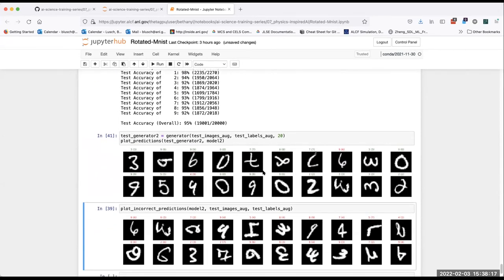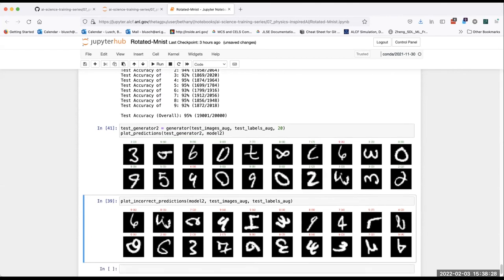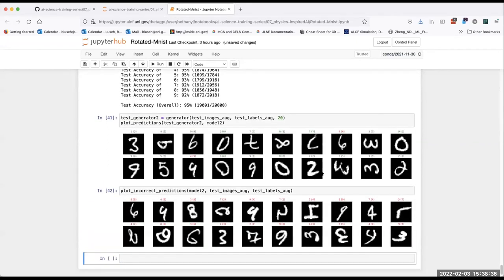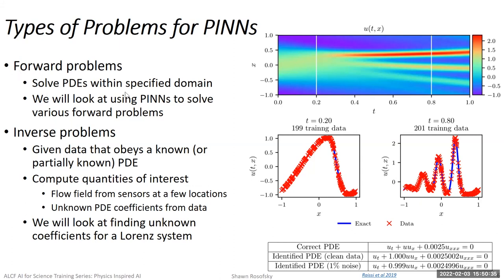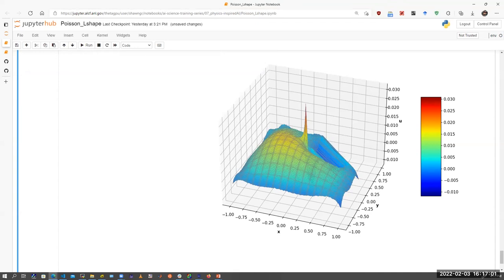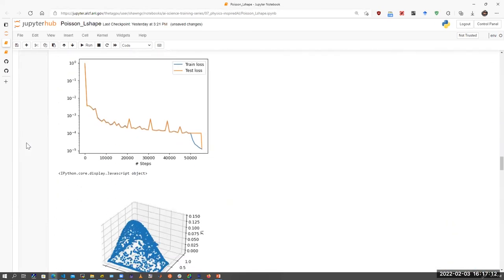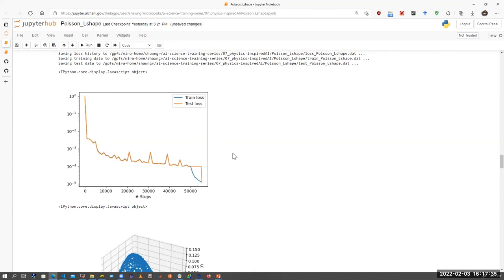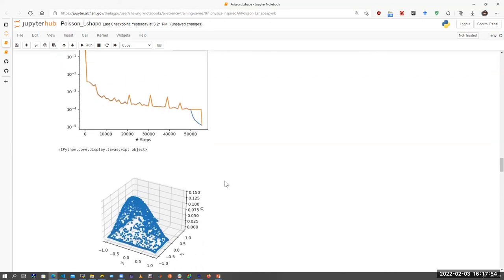Physics-Inspired AI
Trainees will be acquainted with physics-informed machine learning principles and applications, including physics-informed neural networks (PINNs) to solve forward and inverse problems; as well as their use to solve partial differential equations with a variety of boundary conditions.

Time: February 3, 3-5 p.m. US CT

This session is a part of the ALCF AI for Science Training Series.

Dr. Bethany Lusch is an Assistant Computer Scientist in the data science group at the Argonne Leadership Computing Facility at Argonne National Lab. Her research expertise includes developing methods and tools to integrate AI with science, especially for dynamical systems and PDE-based simulations. Her recent work includes developing machine-learning emulators to replace expensive parts of simulations, such as computational fluid dynamics simulations of engines and climate simulations. She is also working on methods that incorporate domain knowledge in machine learning, representation learning, and using machine learning to analyze supercomputer logs. She holds a PhD and MS in applied mathematics from the University of Washington and a BS in mathematics from the University of Notre Dame.

Shawn Rosofsky is a graduate student at the University of Illinois at Urbana-Champaign pursuing a PhD in physics. His research involves simulating gravitational wave sources to help detectors such as LIGO identify and interpret the gravitational wave signals they observe. Shawn's current work is with the National Center for Supercomputing Applications' (NCSA) Gravity Group.